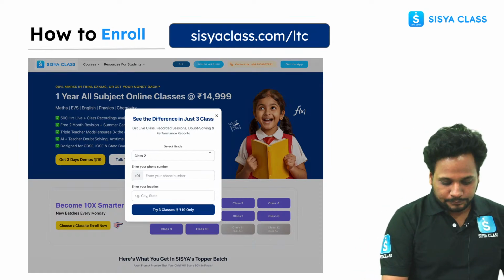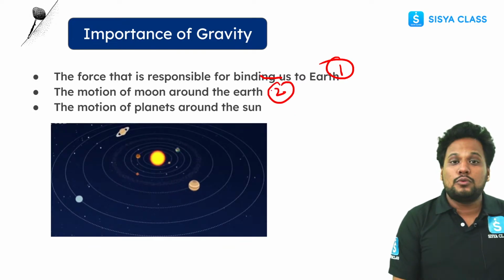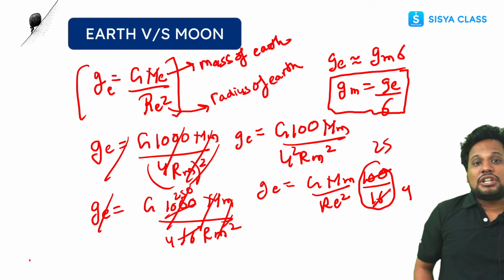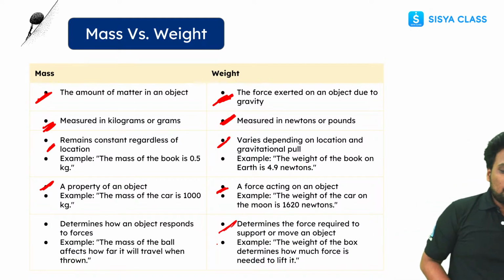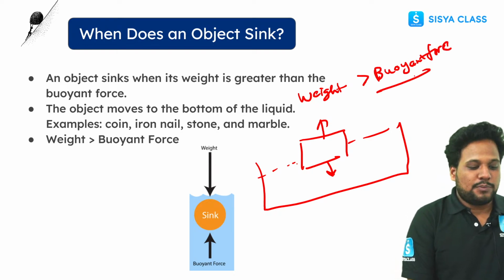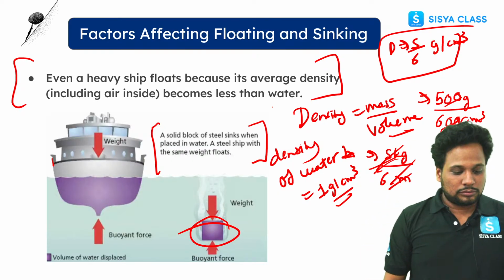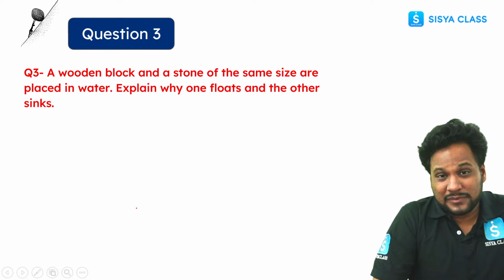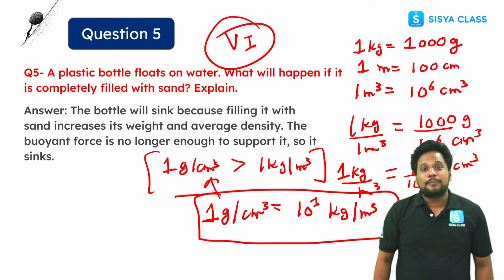Class 8 Science Chapter 5 | Exploring Forces Part 2 | Gravity, Weight & Buoyancy | NCERT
Welcome to *SISYA CLASS!*

Learn *Class 8 Science Chapter 5 – Exploring Forces Part 2* with Sudip Sir (NIT Karnataka). This complete NCERT explanation covers important concepts such as *force* , *weight* , *gravity* , *mass vs weight* , *buoyant force* , *flotation* , *sinking* , *density* , and *Archimedes*' Principle with simple explanations, real-life examples, and exam-oriented questions.

In this Class 8 Science Chapter 5 Part 2 video, you will understand the relationship between mass and weight, why your weight changes on the Moon, how gravity affects objects, why some objects float while others sink, and how density and buoyant force determine floating and sinking.

This video is ideal for *CBSE Class 8 Science students* , *NCERT learners* , *school exam preparation* , *chapter revision* , and *concept building*.

🎥 Missed Part 1? Watch It First

✅ Force, Weight & Gravity
✅ What is Weight?
✅ Measurement of Weight with a Spring Balance
✅ What is Gravity?
✅ Importance of Gravity
✅ Relationship Between Mass & Weight
✅ Weight Formula: W = m × g
✅ Weight on Earth vs Moon
✅ Gravity on Different Planets
✅ Factors Affecting Gravitational Force
✅ Mass vs Weight – Complete Comparison
✅ Introduction to Flotation
✅ Buoyant Force / Upthrust
✅ Why Objects Float or Sink
✅ Positive, Neutral & Negative Buoyancy
✅ Factors Affecting Floating & Sinking
✅ Density Explained
✅ Density of Liquids & Salt Water
✅ Why Ships Float but Nails Sink
✅ Archimedes' Principle
✅ Why Floating Is Easier in the Dead Sea
✅ Important NCERT Questions & Answers
✅ Exam-Oriented Problems & Examples
✅ Complete Chapter Summary

Sudip Sir

🎓 B.Sc. & M.Sc. (Physics)
🏅 NIT Karnataka

Learn difficult Science concepts with simple explanations, practical examples, and exam-focused teaching.

✔ NCERT Class 8 Science Students
✔ Class 8 Science Chapter 5 Revision
✔ School Exam Preparation
✔ Science Concept Building
✔ Quick Revision
✔ NCERT Question Preparation
✔ Foundation Science

⏱️ *Video Chapters*

00:00  Intro & Chapter Overview
02:10  What We'll Learn
02:34  What is Weight?
04:44  Measuring Weight with Spring Balance
06:25  What is Gravity?
08:52  Importance of Gravity
09:38  Relation Between Mass & Weight
10:24  Weight Formula: W = mg
13:13  Gravity on Earth vs Moon
16:32  Weight on the Moon
18:07  Gravity on Different Planets
19:07  Factors Affecting Gravitational Force
20:45  What is Mass?
22:00  Mass vs Weight
24:08  Introduction to Flotation
25:20  Buoyant Force
28:29  What is Buoyant Force?
29:03  When Objects Float
30:33  When Objects Sink
31:37  Positive, Neutral & Negative Buoyancy
32:40  Factors Affecting Floating & Sinking
33:21  Density Explained
34:14  Density of Liquids & Salt Water
36:01  Why Ships Float but Nails Sink
39:29  Important Exam Questions
40:17  Archimedes' Principle
43:18  Why Weight Changes on the Moon
45:28  Wooden Block vs Stone
46:59  Why Floating is Easier in the Dead Sea
48:57  Plastic Bottle with Sand
50:20  Density Unit Conversion
53:12  Chapter Summary
53:56  Course Information
55:21  NCERT Questions & Outro

👍 *Support SISYA CLASS*

📚 Learn Science the Smart Way with SISYA CLASS!